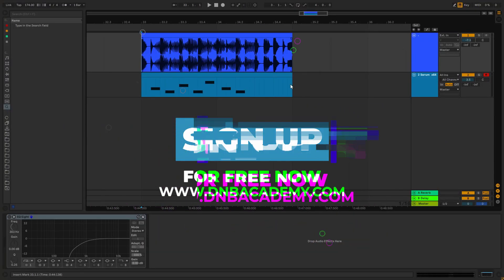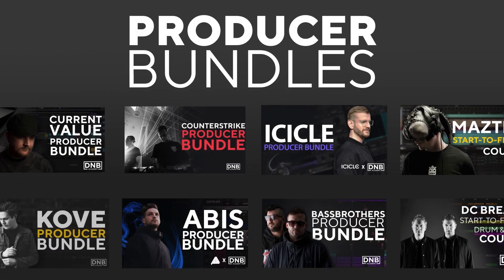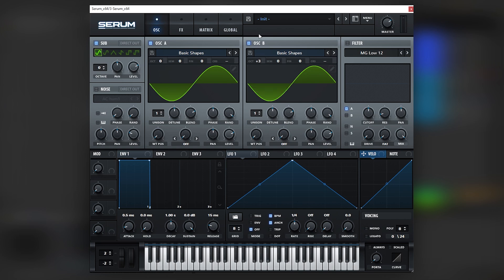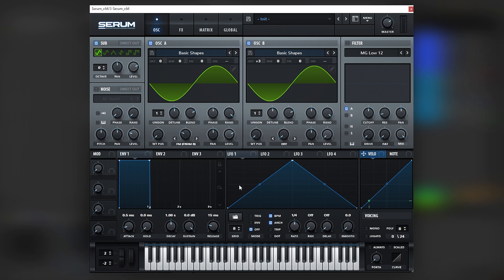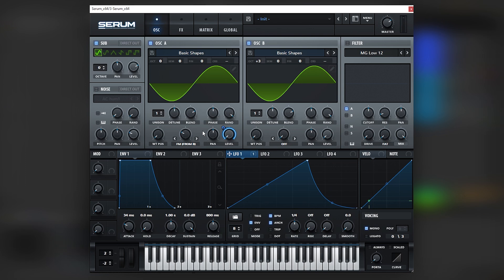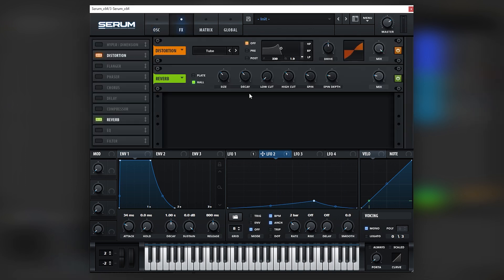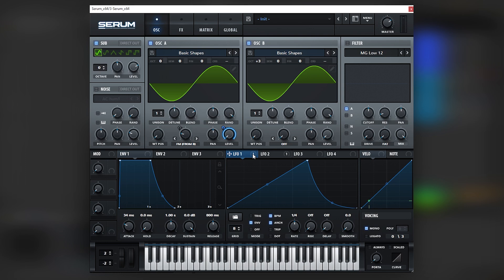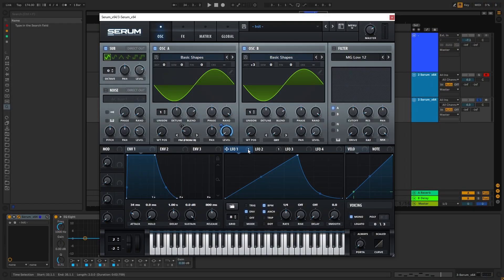How To Make BASSES Like LEVELA - JACKED | Serum Tutorial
In this video, we show you how to make BASSES Like LEVELA - JACKED in Xfer Serum